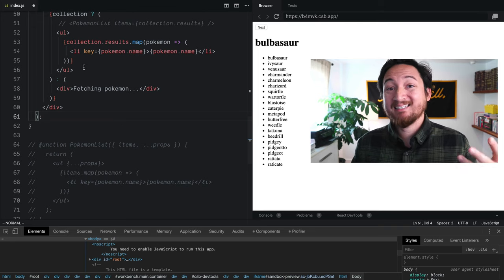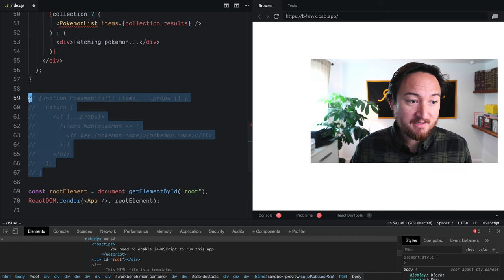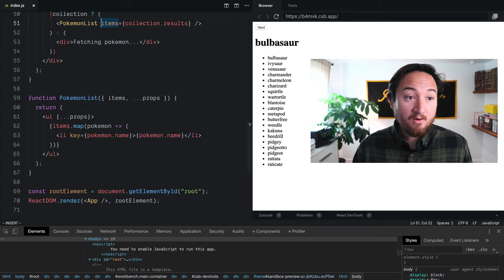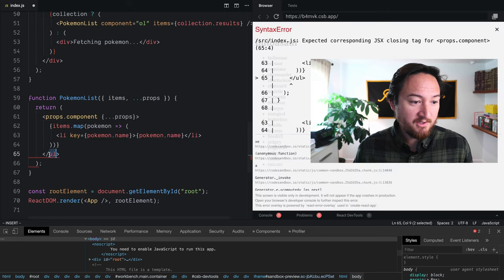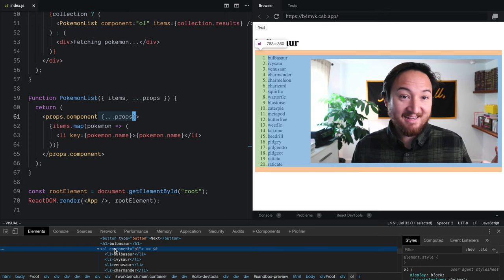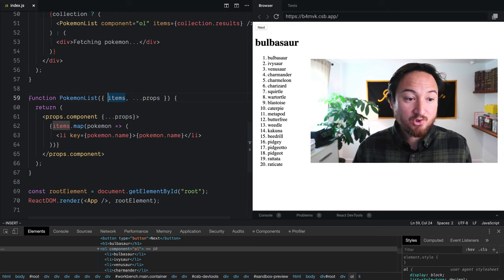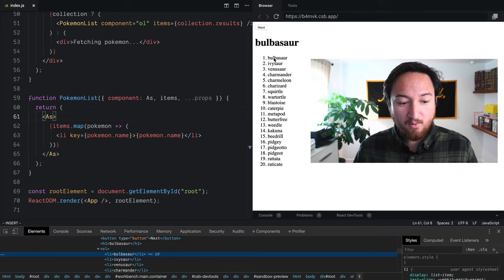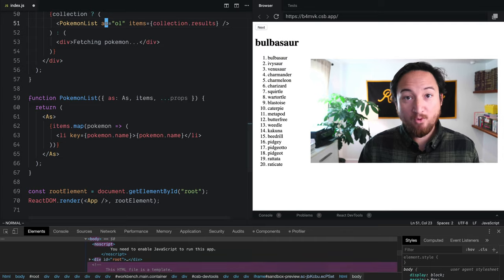As Component Prop in React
Components have a nasty way of locking down implementation details. We can give control back to implementing developers with an "as" prop…